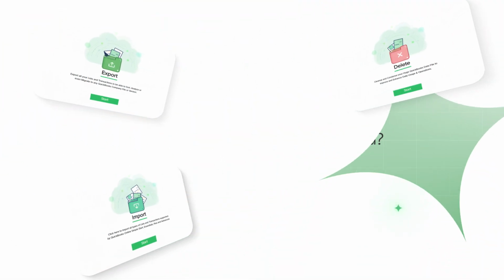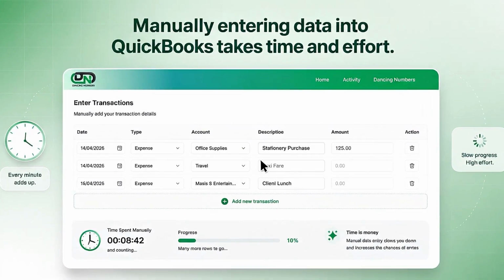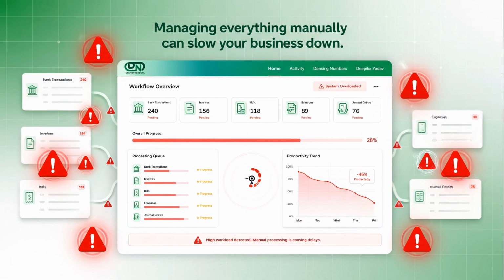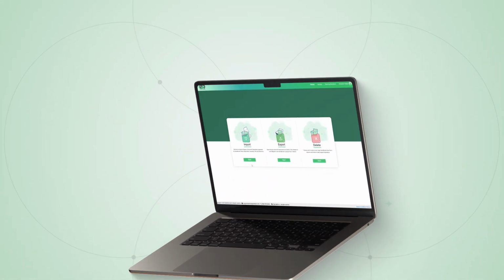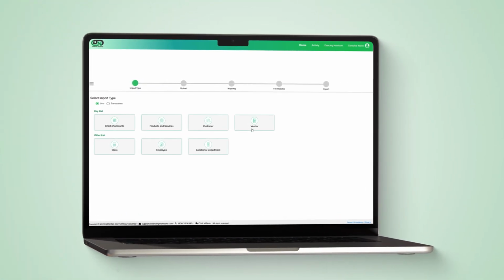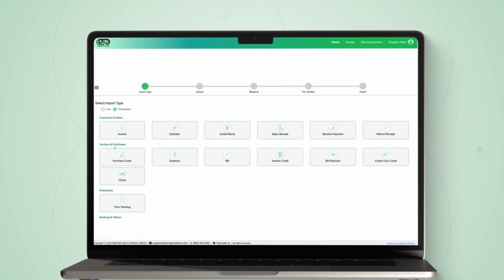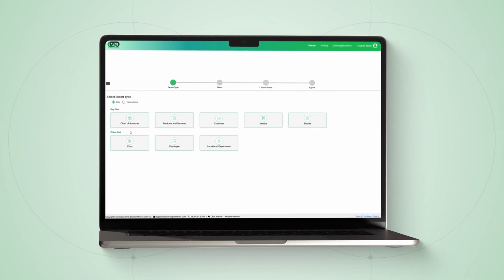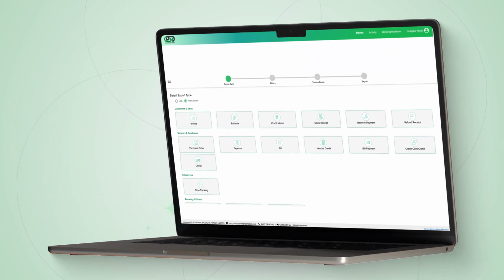Move to QuickBooks with Dancing Numbers Data Migration Tool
Managing accounting data shouldn't slow your business down.
Dancing Numbers helps businesses automate QuickBooks data management with fast, accurate, and secure migration and bulk import solutions. Whether you're moving from another accounting software or importing large volumes of data into QuickBooks, our platform simplifies the entire process.
With Dancing Numbers, you can:
Migrate data from multiple accounting software to QuickBooks
Import customers, vendors, items, and Chart of Accounts
Transfer invoices, bills, payments, journal entries, and other transactions
Reduce manual data entry and import errors
Save time with fast and reliable automation
Whether you're an accountant, bookkeeper, business owner, or QuickBooks user, Dancing Numbers helps you move your accounting data with confidence.